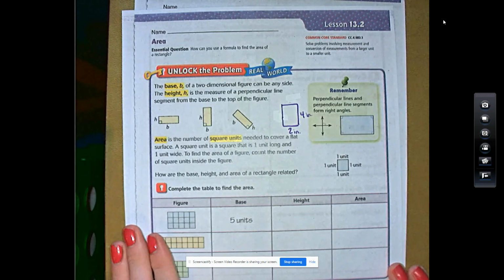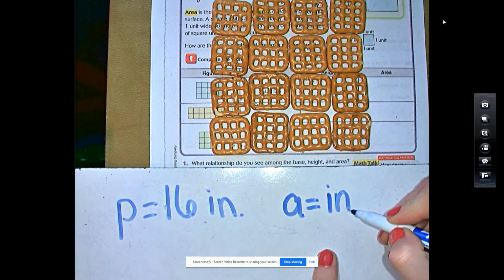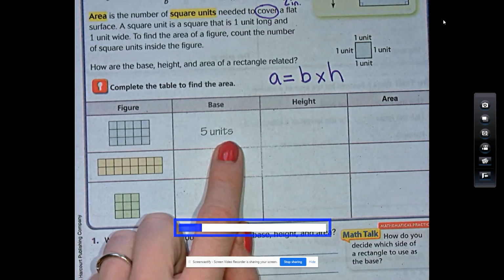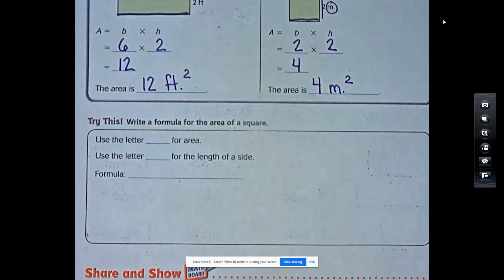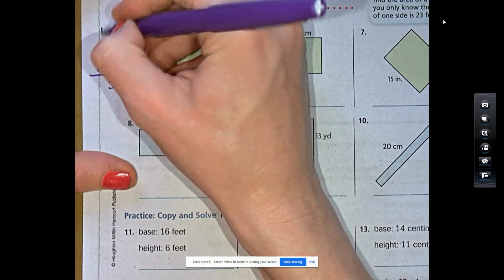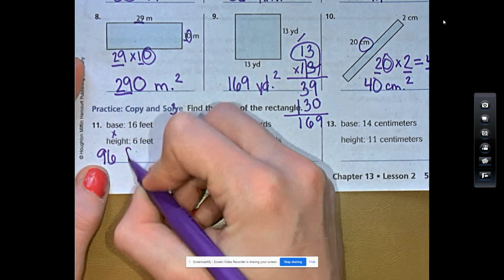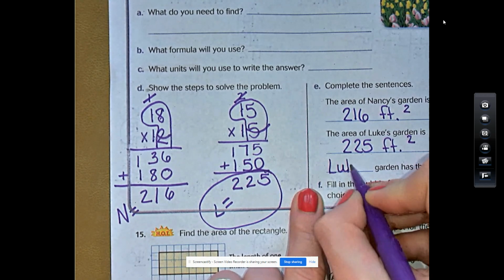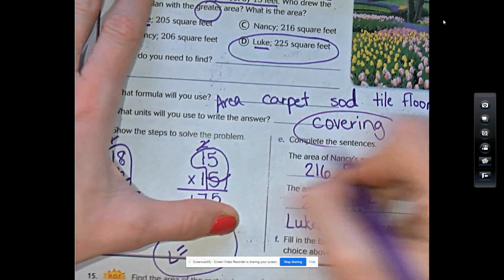13 2 Area Go Math Grade 4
13 2 Area Go Math Grade 4